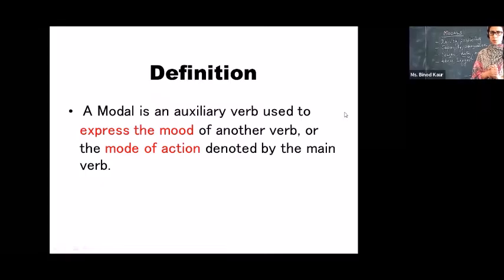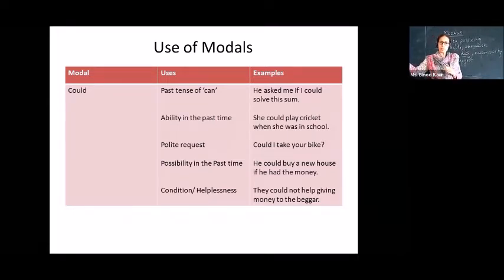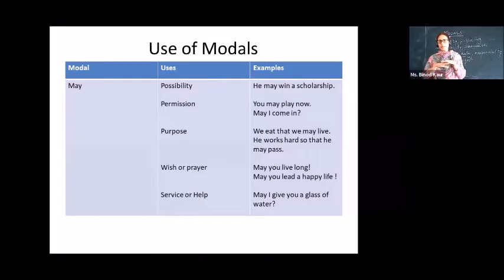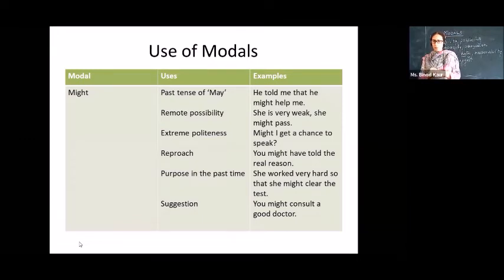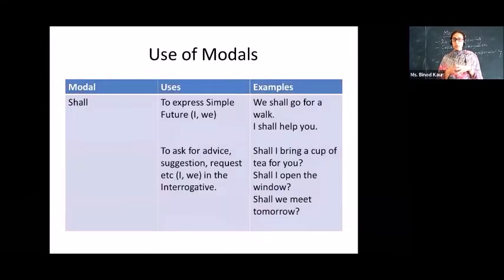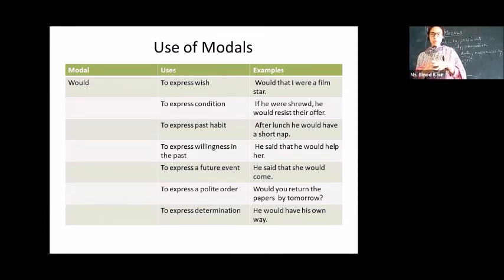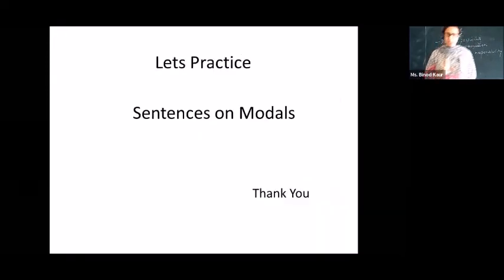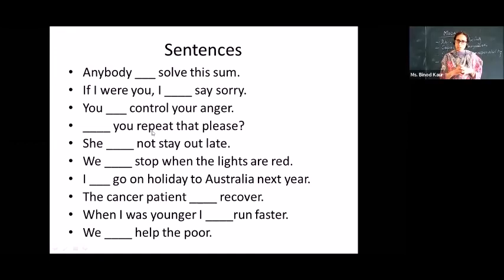What Are Modals in English Grammer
"What Are Modals in English Grammar" is video which will help you to improve your written and oral communication. The teacher has explained all the modals in a very effective and easy way.